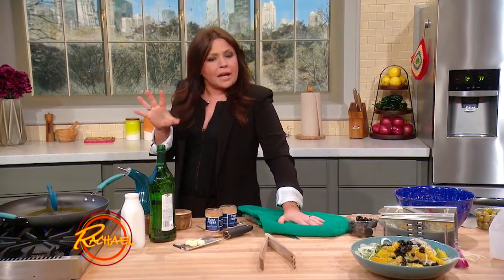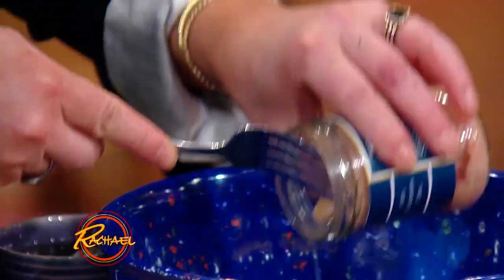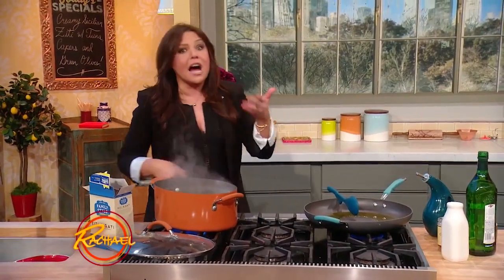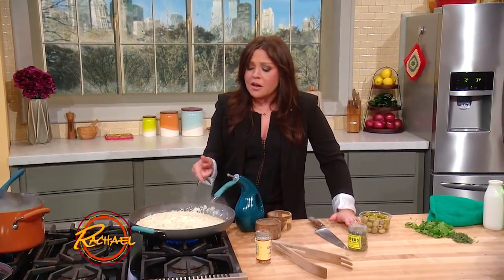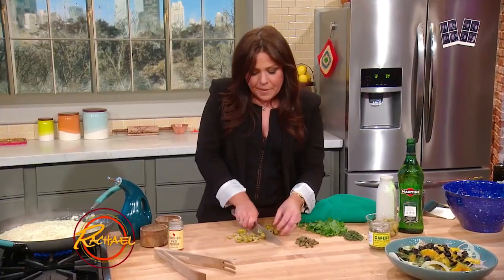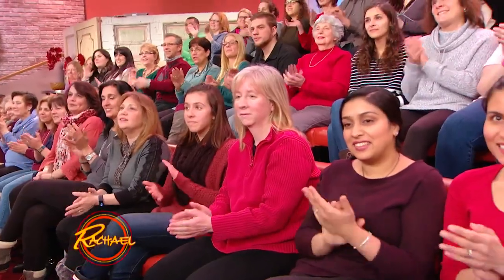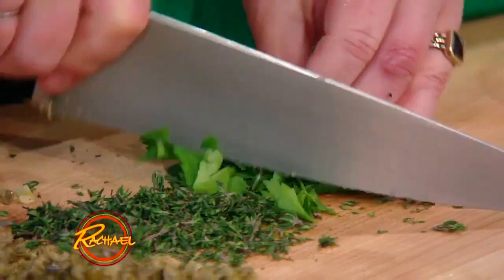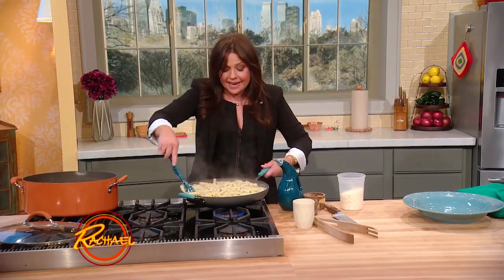Creamy Sicilian Ziti with Tuna, Capers and Green Olives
This pescatarian-friendly meal comes together in under 30 minutes.